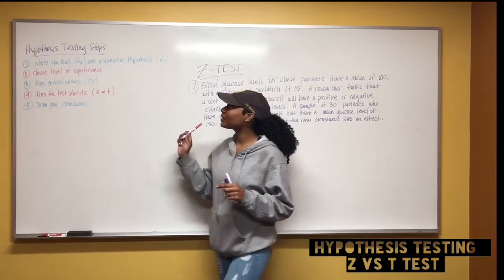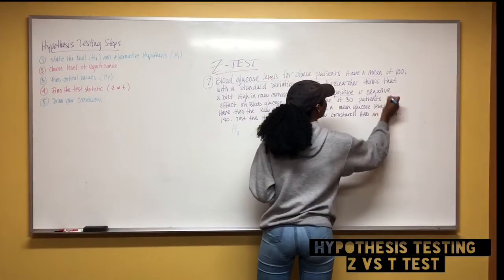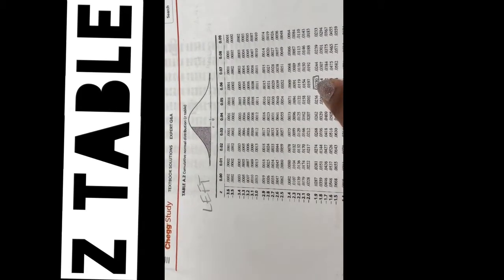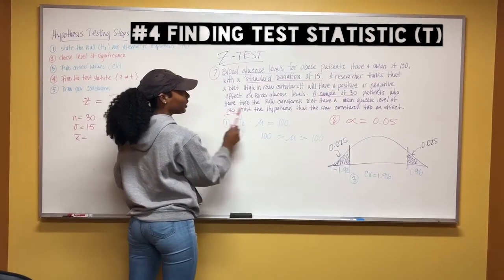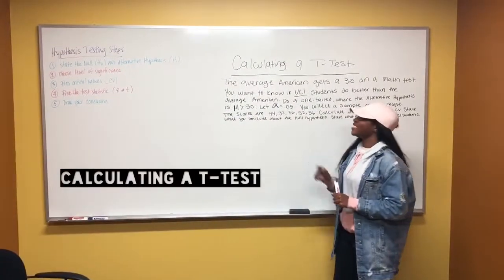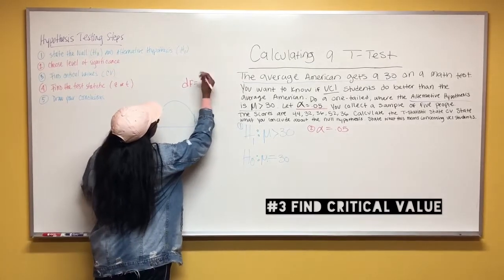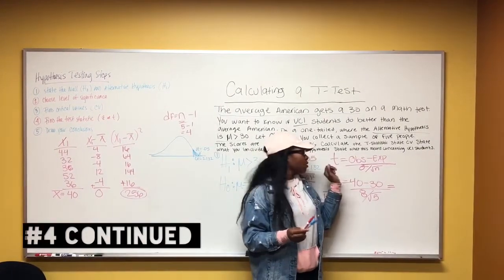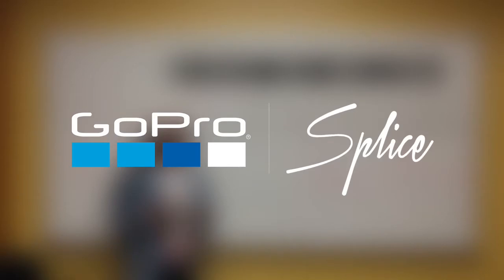Stats 10B Extra Credit: Hypothesis Testing | T & Z Tests